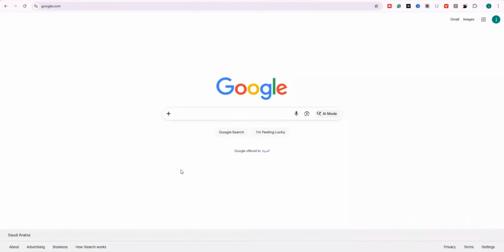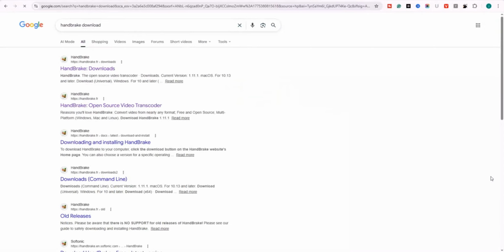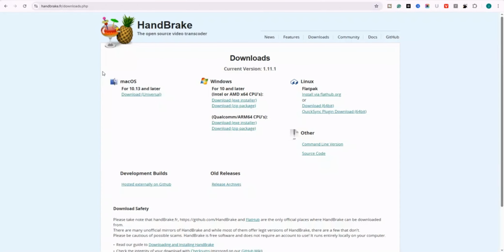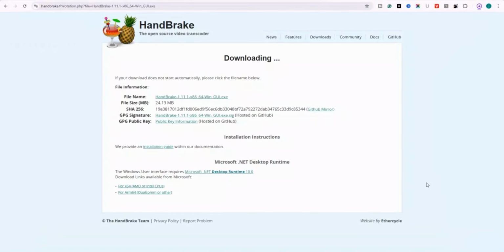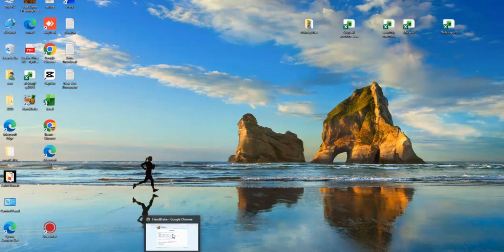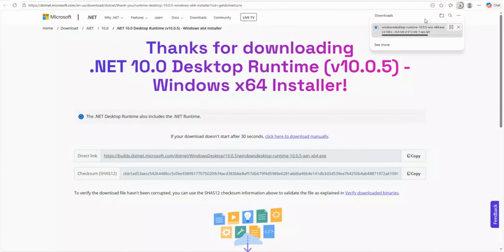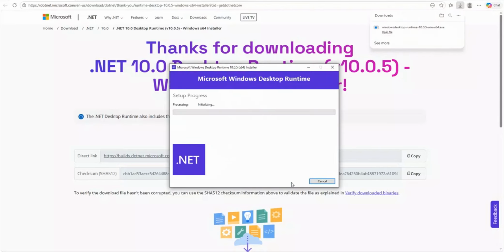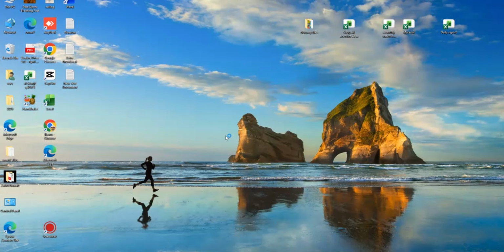Handbrake Download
STOP! Don't Install HandBrake Until You Watch This
Are you looking to compress videos for free without losing quality? HandBrake is the best tool for the job, but if you don't follow the right steps, you could end up with malware or software that won't even open. In this video, I show you the safe way to download and install HandBrake while avoiding the common traps that ruin most installations.

One wrong click can put your computer at risk. Watch this step-by-step guide to ensure you have the official version and the necessary runtimes to get started like a pro.

Video Chapters:

00:00 Intro: Avoid Costly Malware
00:16 How to Find the Official Link
00:30 Downloading the Correct Windows File
00:40 The Hidden Installation Trap
00:58 Fixing the .NET Runtime Error
01:13 Final Setup & Ready to Compress

What you will learn:

How to identify the real HandBrake website.

The specific installer you need for Windows.

How to fix the "Net Desktop runtime" pop-up that stops most beginners.

Tips for safe software installation.

In the next video, I'll show you the secret settings to shrink your video files by 90% without losing any visual quality.

How to install HandBrake on Windows 10/11

HandBrake download guide

Video compression for beginners

Free software for video quality

HandBrake .NET Desktop Runtime fix